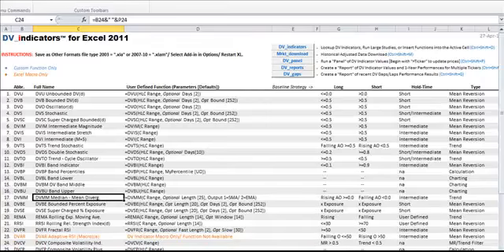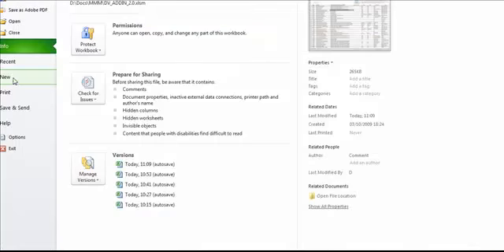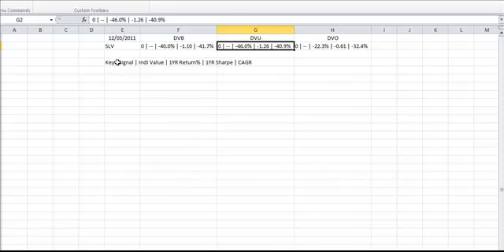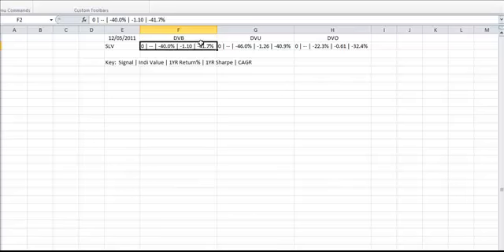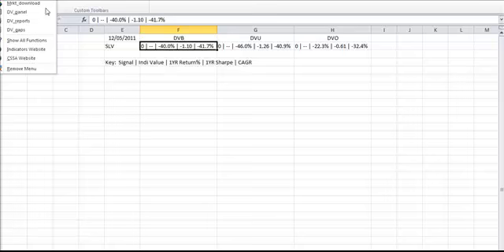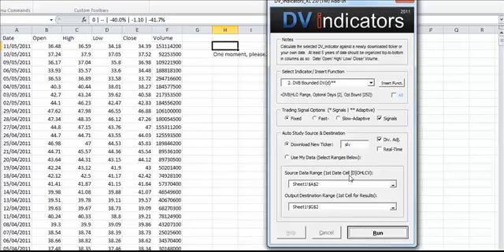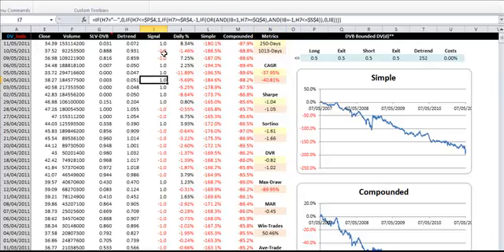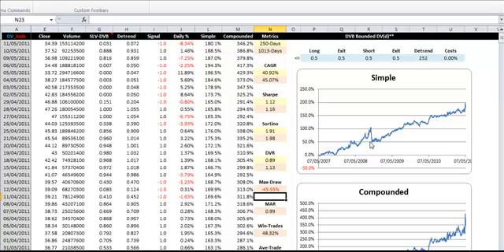Trading the SLV Silver ETF with DV Indicators